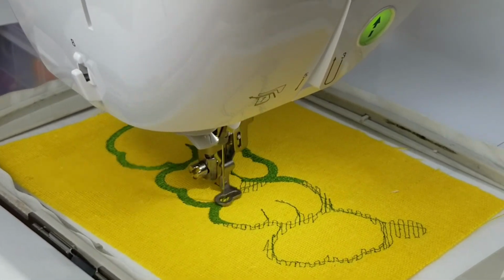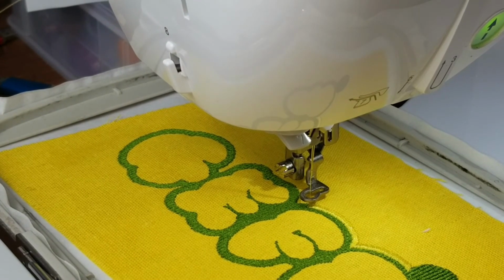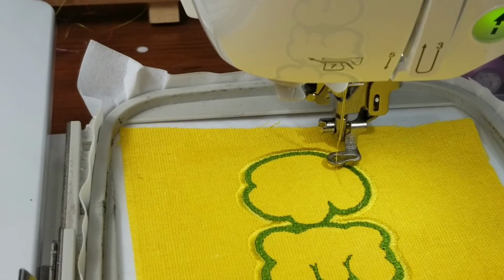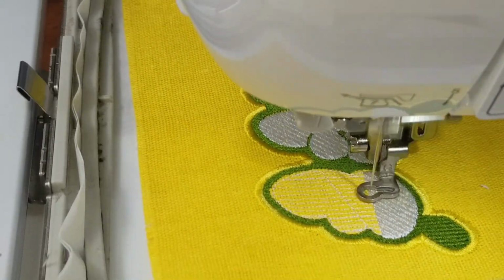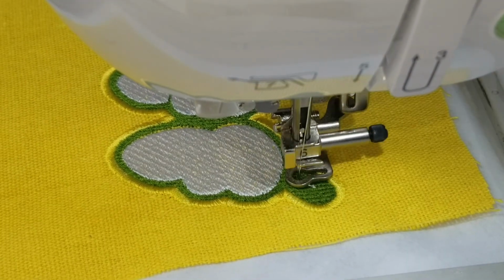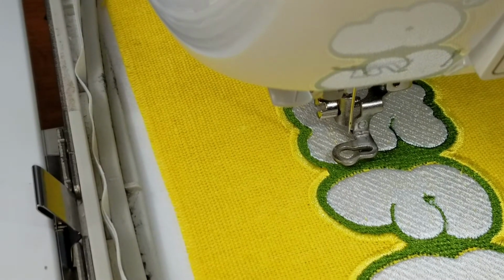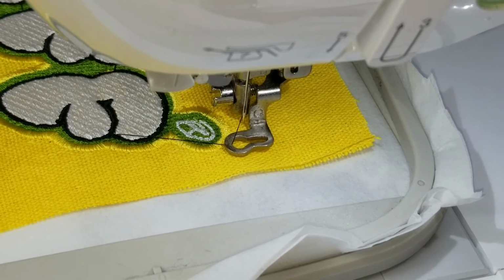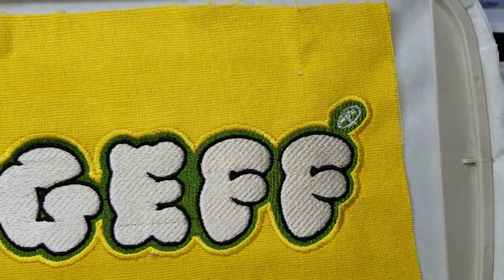How to make an embroidery patch on the Brother PE800 (GEFF and G Logo Patch)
Quick tutorial on how to make an embroidery patch on the Brother PE800 Embroidery Machine. Want to learn how?

Amazon links for equipments and supplies:

3M General Purpose 45 Spray Adhesive cm_sw_r_apa_i_5LHQEb5TD0R3P

Tear Away Machine Embroidery Stabilizer Backing /B004V071W0/ref=cm_sw_r_apa_i_VNHQEbZSQEZDM

Caydo 9 Pieces Linen Needlework Fabric for Garments /B07WLWF7TQ/ref=cm_sw_r_apa_i_JPHQEbDD8QV76

SIXQJZML Style SA156 Sewing Machine Bobbins for Brother /B00VFN49IU/ref=cm_sw_r_apa_i_dSHQEb4J3A0G0

63 Brother Colors Embroidery Machine Thread /ref=cm_sw_r_apa_i_ETHQEbGA8A6WC

Creative Options 5315 Thread Organizer cm_sw_r_apa_i_QUHQEbCDG4TPQ

Fiskars Classic Comfort Loop Rotary Cutter /ref=cm_sw_r_apa_i_uXHQEbZKTNNSQ

Dritz 674 Fray Check Liquid Seam Sealant cm_sw_r_apa_i_oYHQEbSKFHFS6

Mazbot 6 Inch Bent Handle Curved Embroidery Scissors /B014X5C4E2/ref=cm_sw_r_apa_i_qZHQEbFC23VF0

Dritz 638 Deluxe Seam Ripper _i_YvfYEb184CG4P

3-Piece Embroidery Hoop Set for Brother cm_sw_r_apa_i_kyfYEbVTG6FJK

Brother Machine, SE600 _nzfYEb9SXPBZX

Brother PE800, 5x7 Embroidery Machine cm_sw_r_apa_i_xAfYEb41F56PN

Acrylic Felt White Felt Sheets 9x12 Felt Sheets for Crafts

flic-flac 42pcs 8 x 12 inches (20cm30cm) 42 Colors for Choice A4 Felt Fabric Sheet Assorted Color Felt Pack DIY Craft Patchwork

New brothread Tear Away Machine Embroidery Stabilizer Backing 10"x12" - 100 Precut Sheets - Medium Weight 1.8 oz - Fits 5x7 Hoops

POPKU 72PCS Bobbins with Sewing Thread for Brother Singer Babylock Janome Kenmore (72pcs Bobbins)

Brother 4GB USB Memory Stick

HAITARL 32-Spool Sewing Thread Rack, Wall-Mounted Metal Sewing Thread Holder with Hanging Tools, Metal Rack for Organize Sewing Thread, Embroidery-Suitable for Large Thread

Count (Black), X Large, Large, Medium, Small, X Small and Micro, 6 Sizes in One Pack, Meet Your Different Using Needs